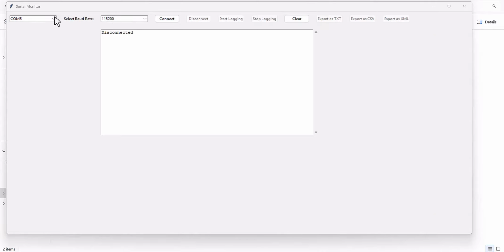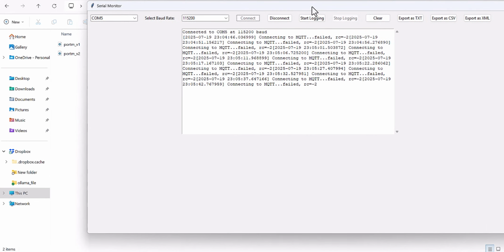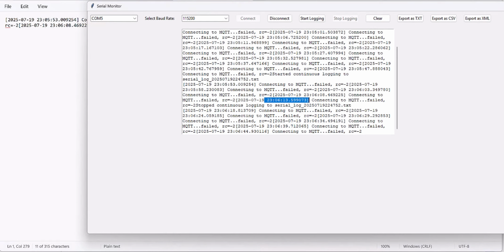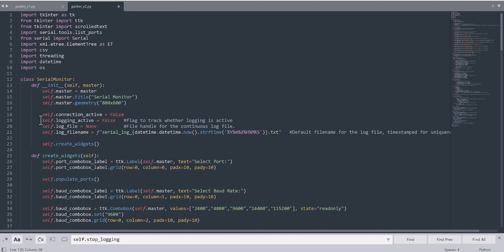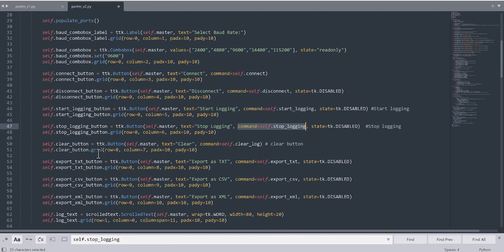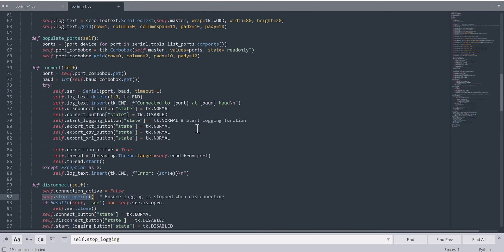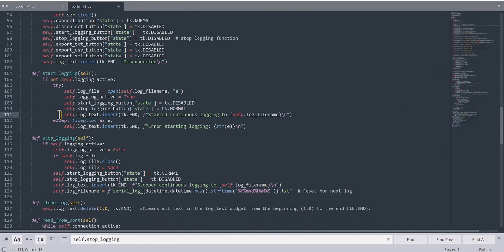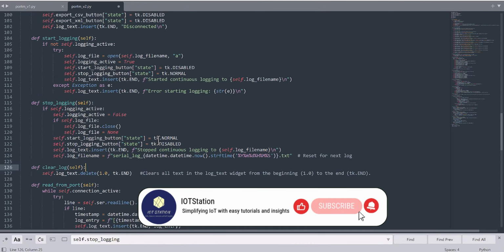Tkinter Serial Monitor Tutorial(Episode 2): Adding Start and Stop Logging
This video is a continuation of the first version. In this tutorial, you’ll learn how to add Start and Stop Logging functionality to capture specific parts of the serial log, instead of exporting the entire log.
💬 Comments: Have questions? Leave them in the comments section below!